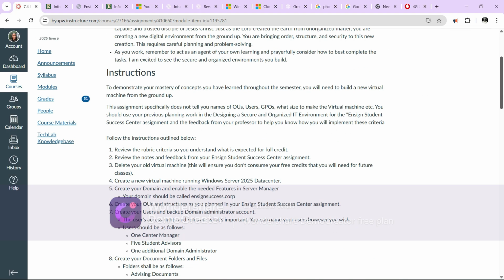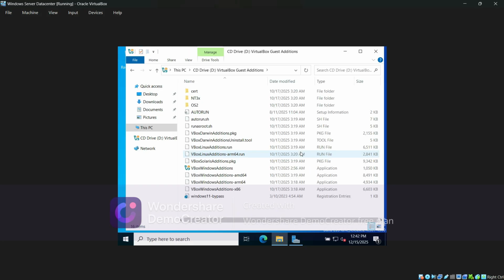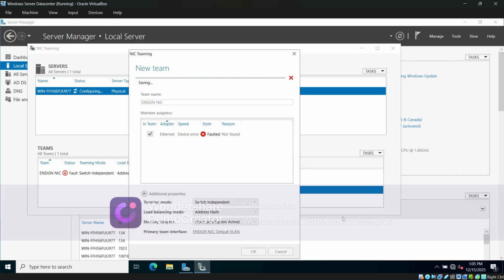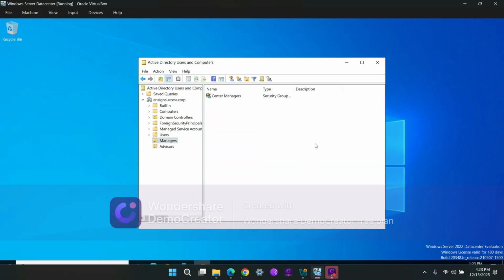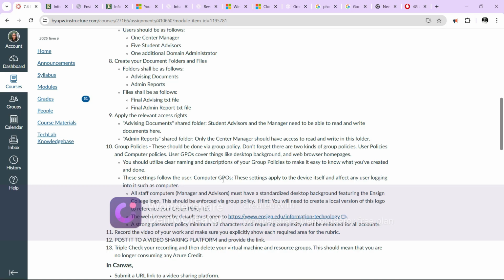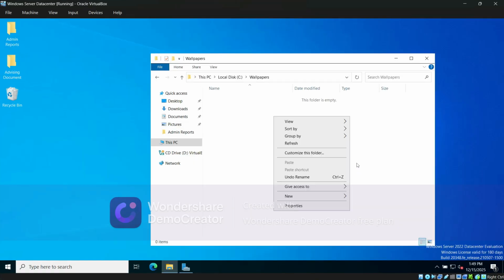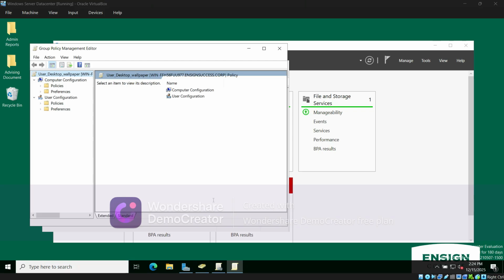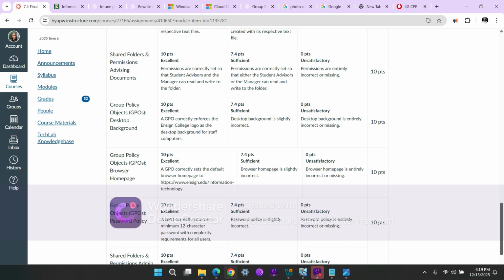Final Project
A channel dedicated to uplifting and alleviating human consciousness to its full potential in order to create a better world